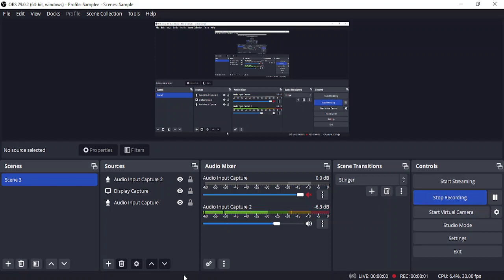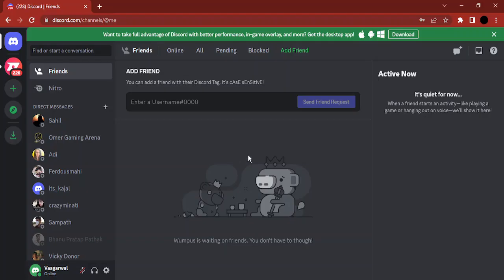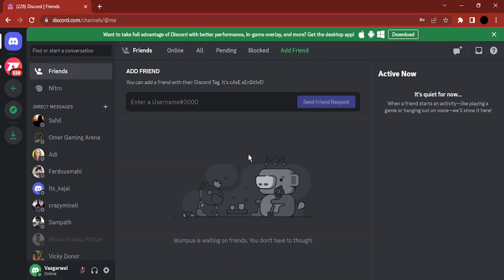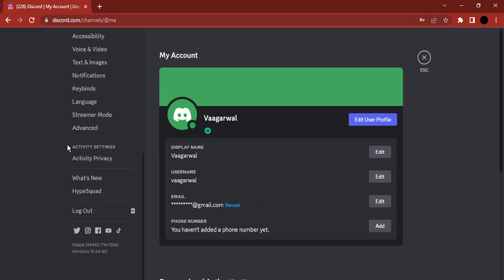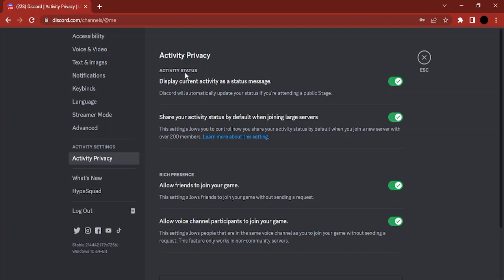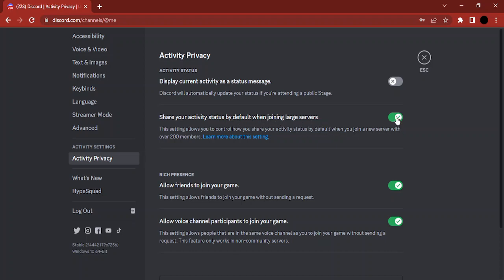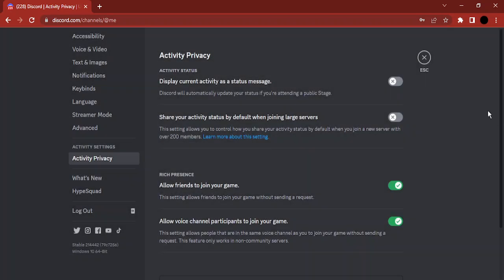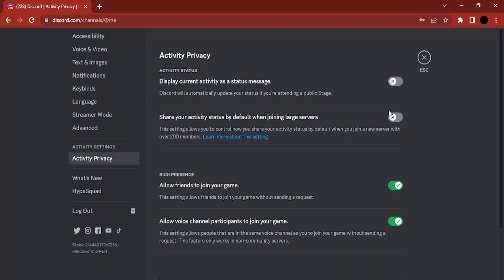How To Hide Game Activity on Discord | Disable Now Playing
Looking to maintain your privacy and hide your game activity on Discord? This tutorial will walk you through the process of disabling the "Now Playing" feature, ensuring you have control over your online presence.

Curious about how to keep your game activity private on Discord? This tutorial has you covered. Learn how to disable the "Now Playing" status and maintain your privacy while using the platform.

In this video, you'll explore:
- Why you might want to hide your game activity on Discord.
- Step-by-step instructions on how to disable the "Now Playing" feature.
- Navigating through Discord's settings to ensure your chosen status is applied.

Whether you're looking to keep your gaming sessions private or simply control your online status, this tutorial is your go-to guide.

🔗 Watch the video and find out how to hide your game activity on Discord for a more tailored online presence!